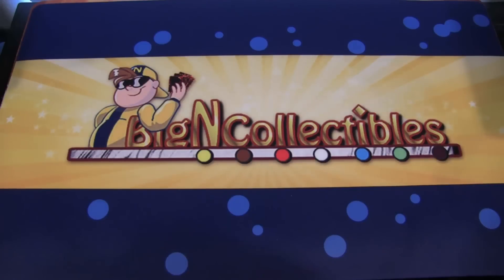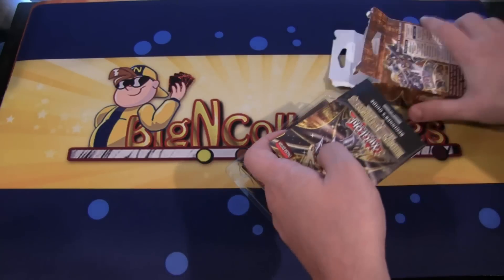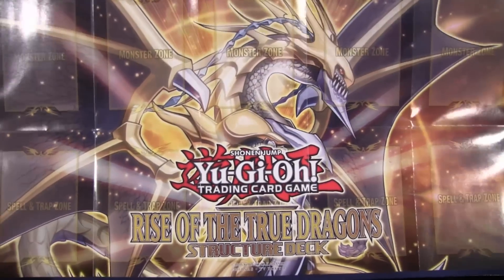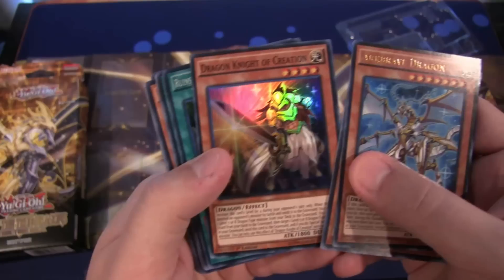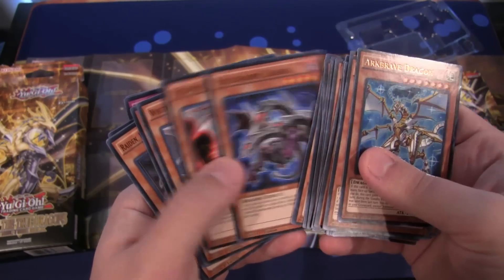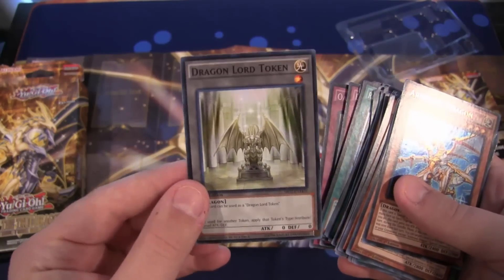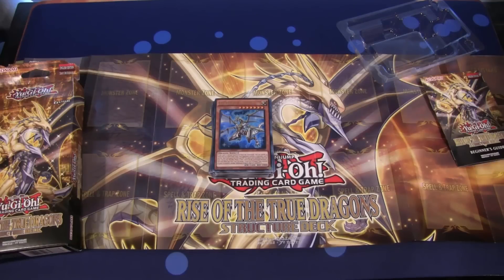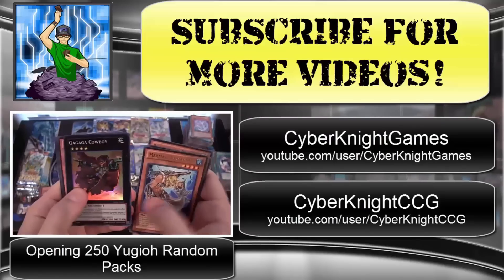Yugioh Rise of the True Dragons TCG Structure Deck Unboxing - New Dragon Support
Here is my Yugioh Rise of the True Dragons TCG Structure Deck Unboxing. What other openings do you guys want to see in the future?  I hope you all enjoy the video!